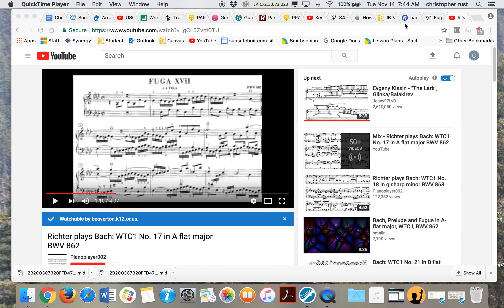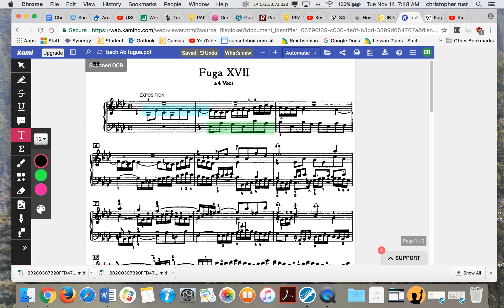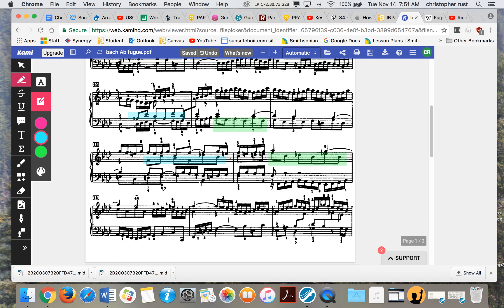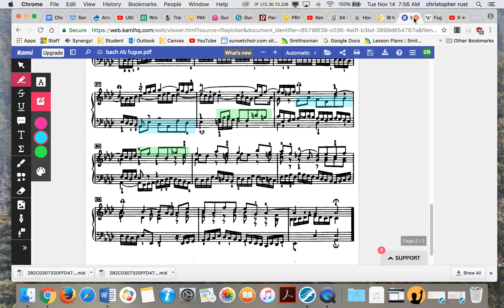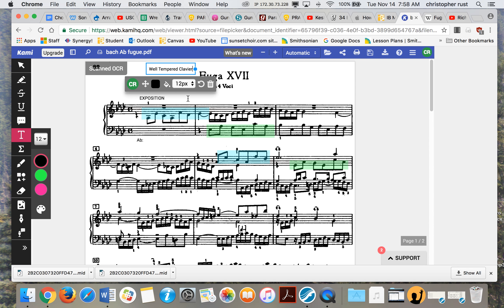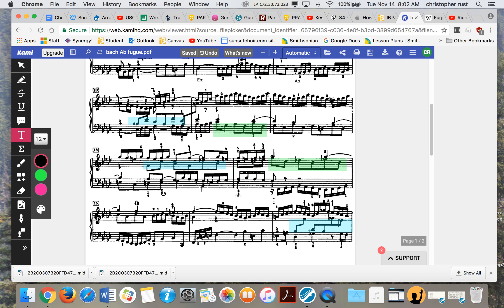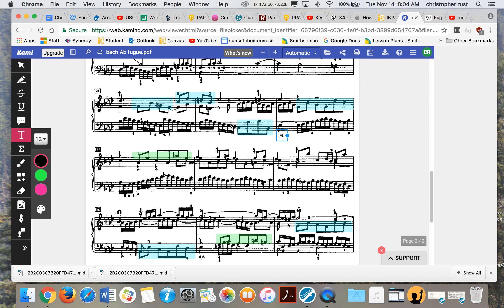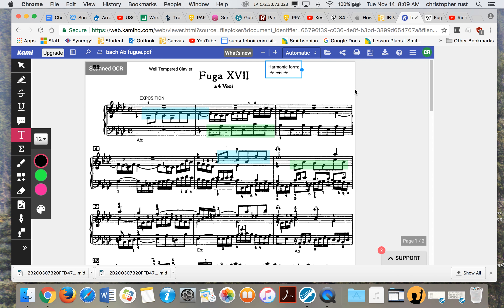Baroque Fugue analysis